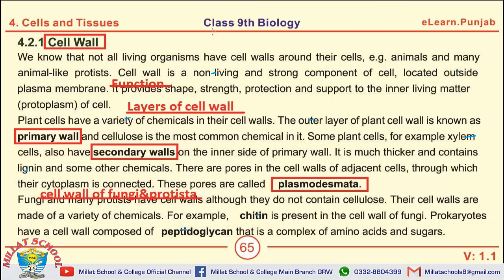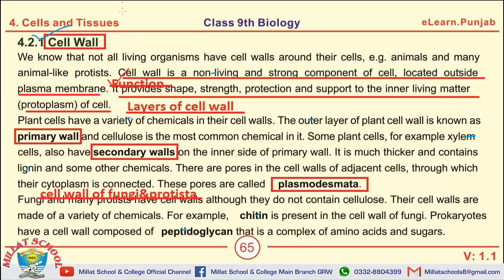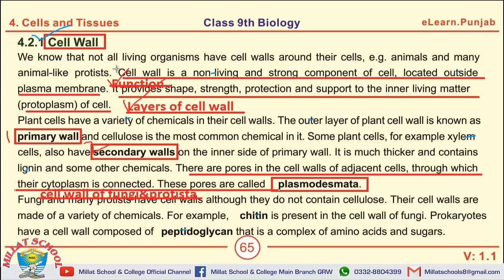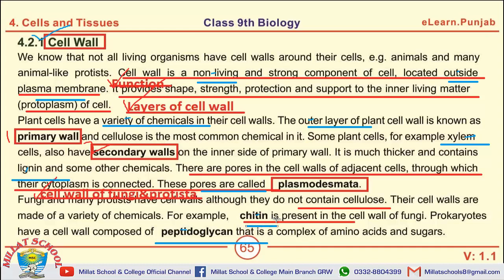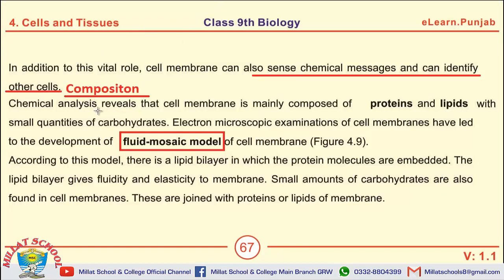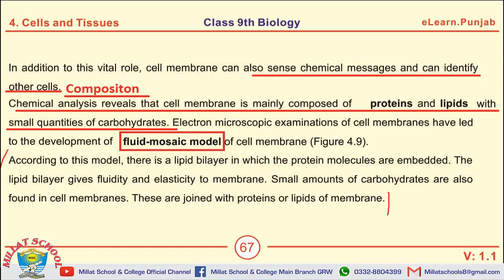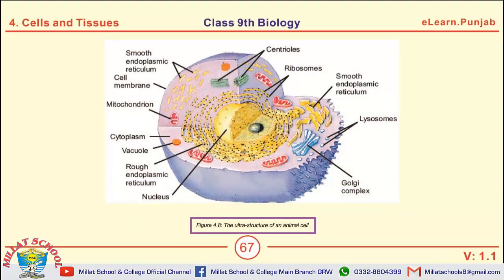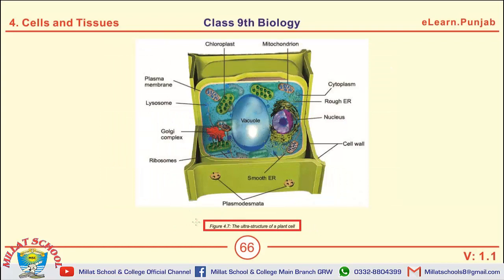Biology | Chapter 4 | Class 9th | MCQs, Short & long Questions | Part 3 | Millat School Grw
A complete guidance of MCQs, Short Questions, Long Questinos Chapter 4 Microscopy.